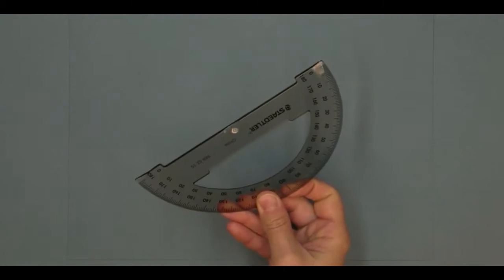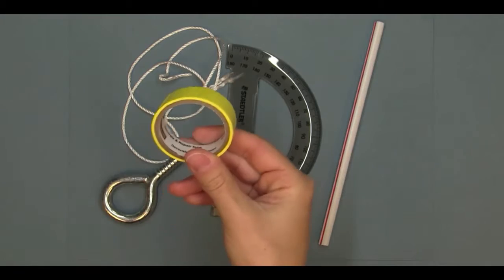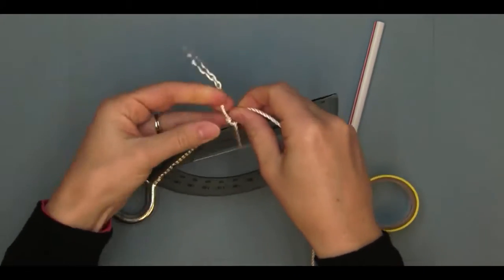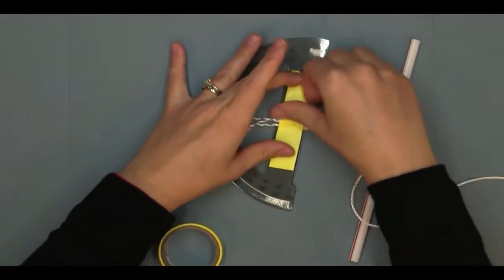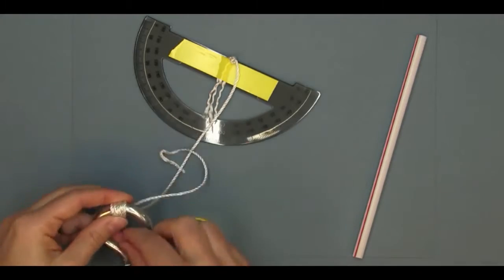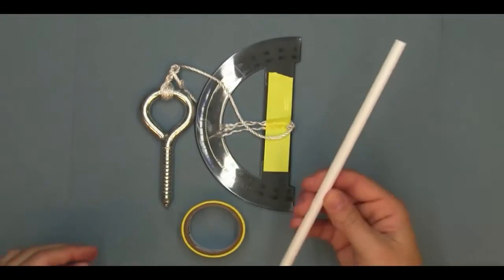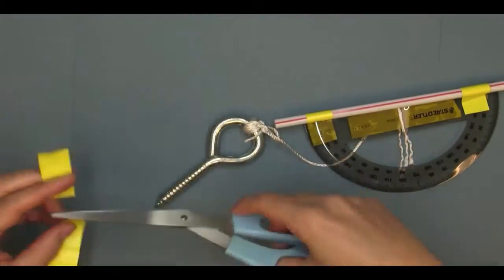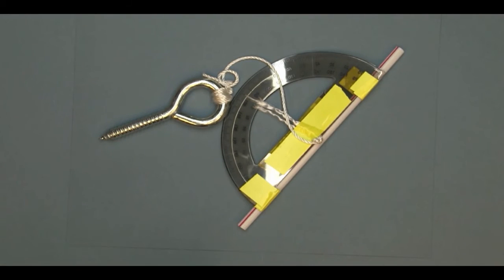Make your own Altitude Measuring Device (Altimeter)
Make your own Altitude Measuring Device. To do this, we're going to need a protractor, a straw, a piece of string, something heavy, and tape.